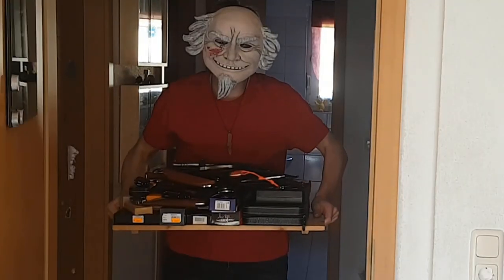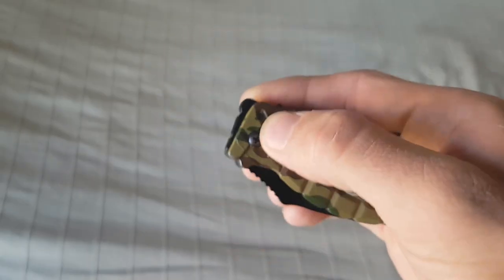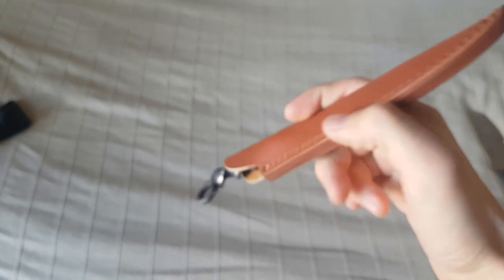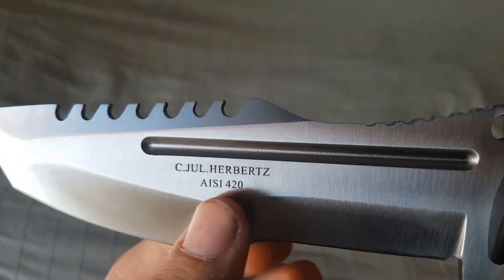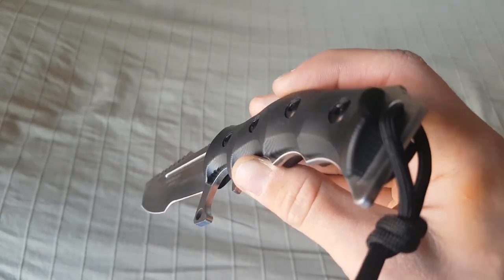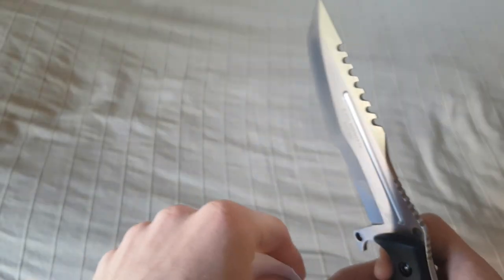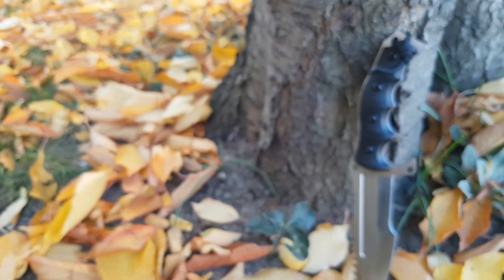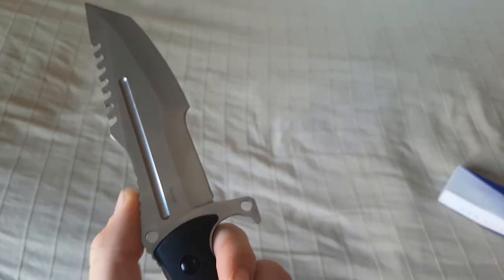Herbertz Huntzman - Unboxing (deutsch/german)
Hier könnt Ihr euch das Huntzman von Herbertz kaufen:

Falls Ihr  neu hier seid und euch meine Videos gefallen, könnt Ihr mich mit einem Abo unterstützen. Es freut mich dich unterhalten zu können, like und teil das Video dann weiß ich Bescheid, dass es dir gefallen hat. Für Verbesserungs  Vorschläge aller Art bin ich offen und eine positive Rückmeldung würde mich sehr freuen! ;)

Steam:  Homecraft_LP
Skype:  HomecraftJK
Hier könnt Ihr mich Kontaktieren ;)
Technische Daten zum Huntzman

Bezeichnung: Herbertz Gürtelmesser
Gewicht: 279 g
Klingenlänge: 15,1 cm
Grifflänge: 13 cm
Gesammtlänge : 28,1 cm
Klingenmaterial: Aisi 420(HC)
Griffmaterial: glasfaserverstärkte Nylongriffschalen
Weiteres:
- Erkennbare Anlehnung an das CS:GO Huntzman
- Imbusverschraubung

Ps.: Falls Ihr noch Wünsche habt, (dass ich irgendwas reviewen soll), Videoideen oder Verbesserungs Vorschläge, dann lasst es mich gern wissen. An sonsten, vielen Dank für euren Support, ich wünsche euch allen noch einen schönen, entspannten Tag.Wir sehen uns Beim Nächsten mal euer Homiii Tschau! ;)